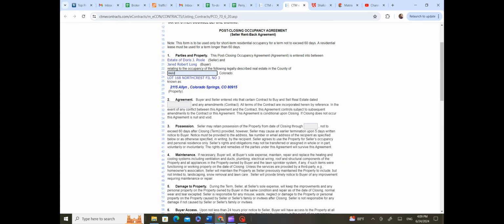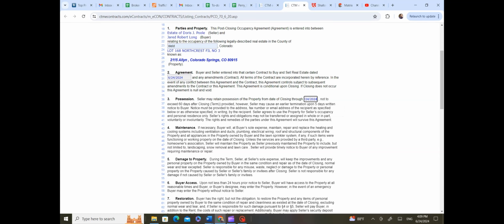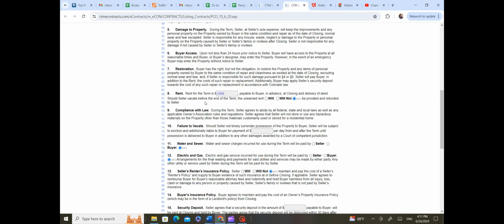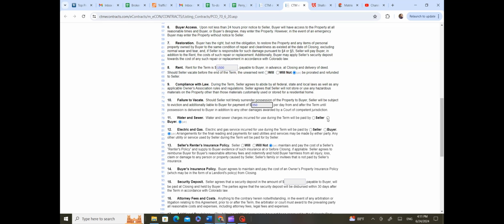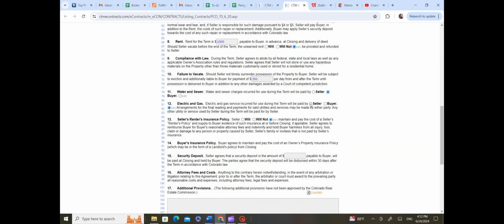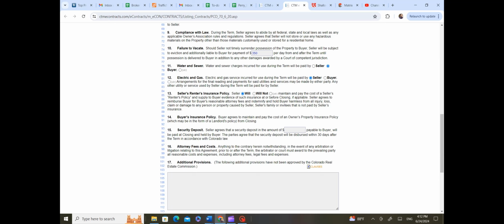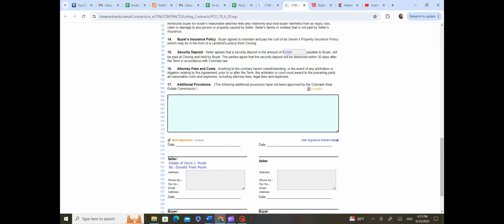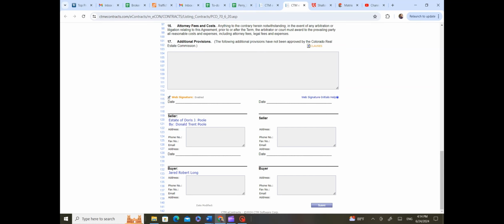How to Write a Post Occupancy Agreement